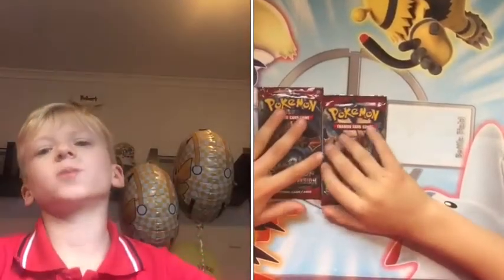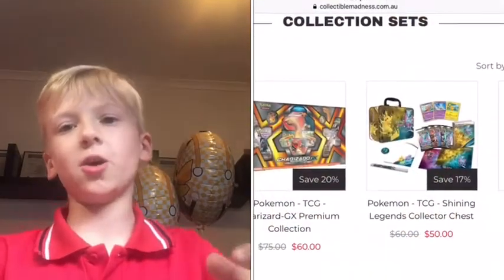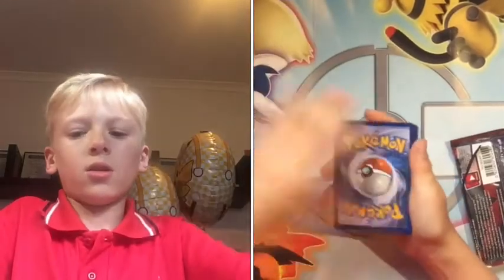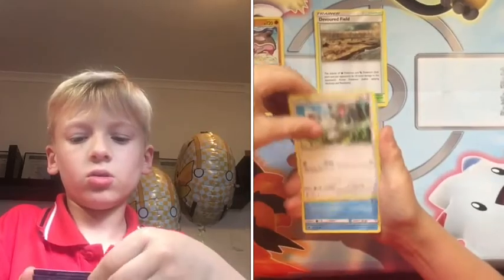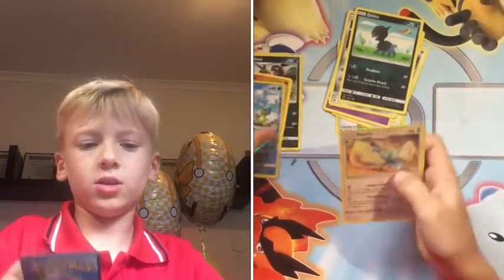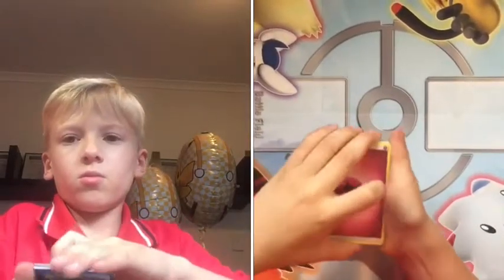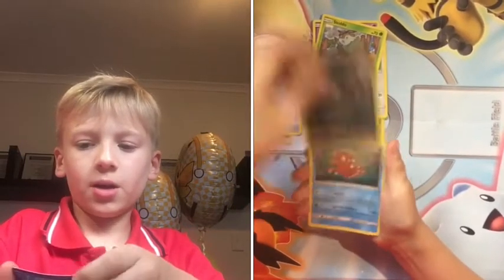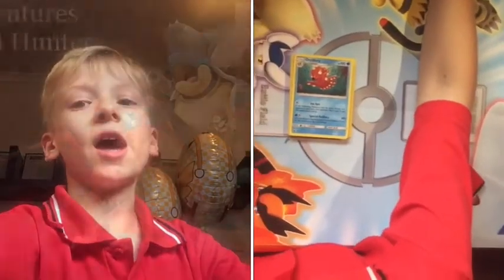Crimson Invasion Booster Pack Opening - New online Pokemon Shop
Received my order from an online Pokémon shop. Cheap prices.